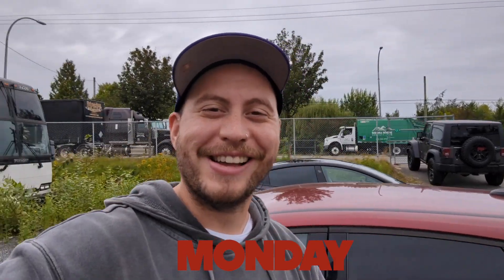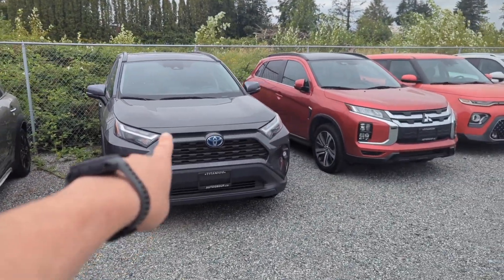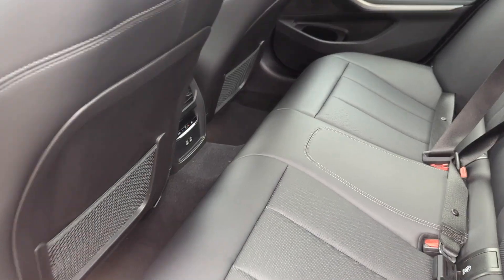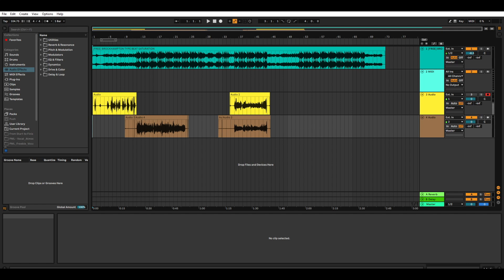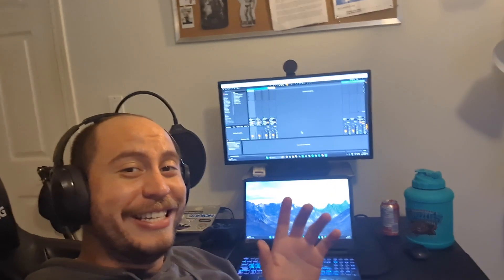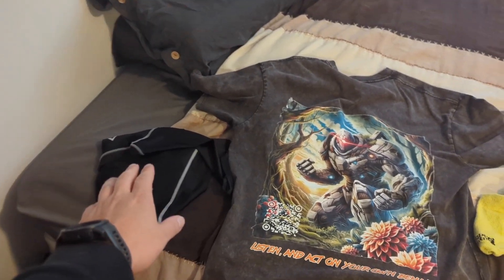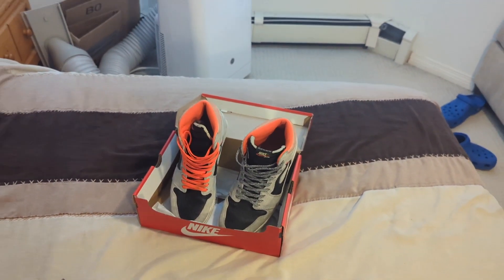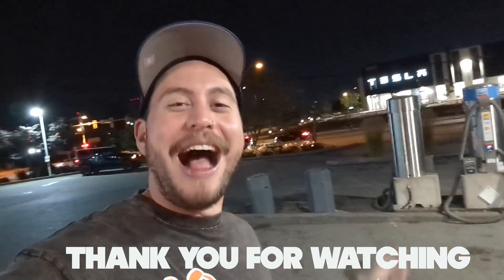Aq Vlog - Episode 3 - Teo Laza Show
This is my second week vlogging again...!

In this episode you will experience a bit of my work and what it entails, as well as my music prep, and finally the Teo Laza show which happened on Friday night.

Have a great week, and I hope to see you all again for the next vlog!